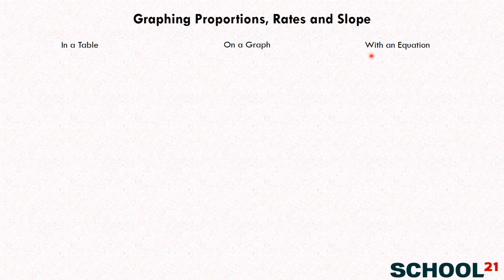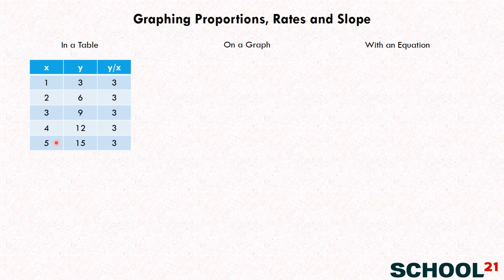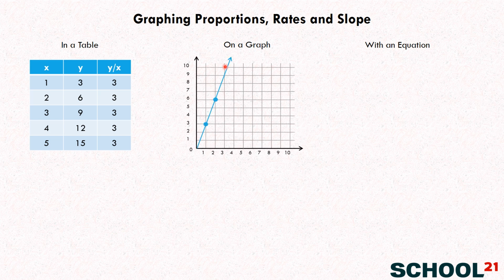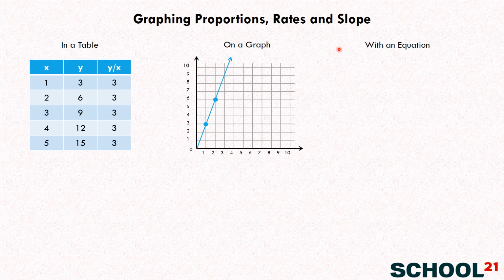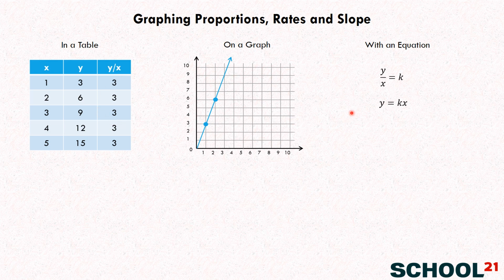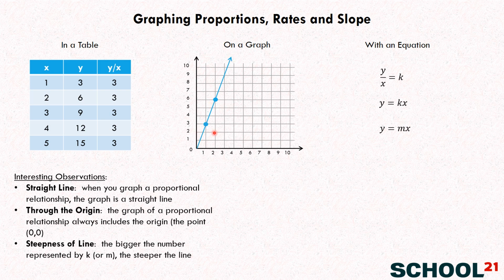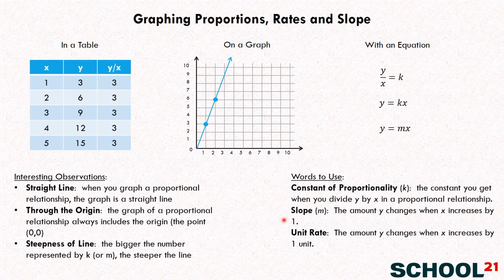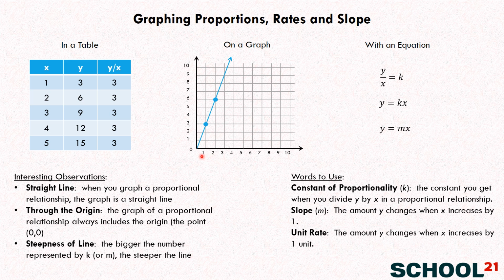Graphing Proportions, Rates & Slope (8.EE.5)